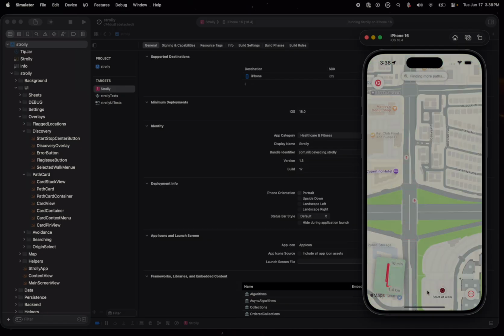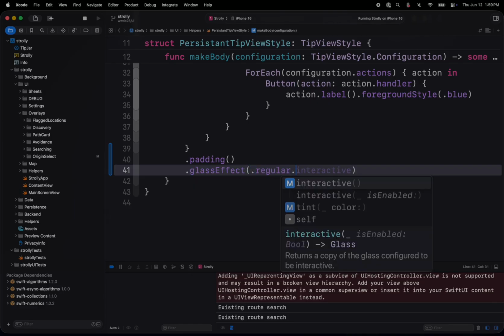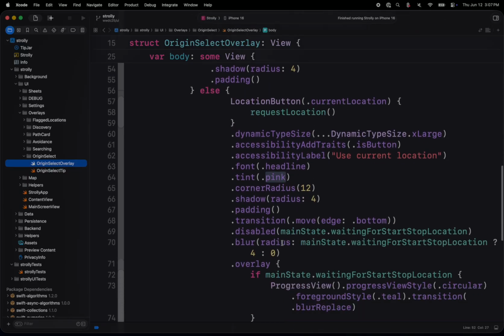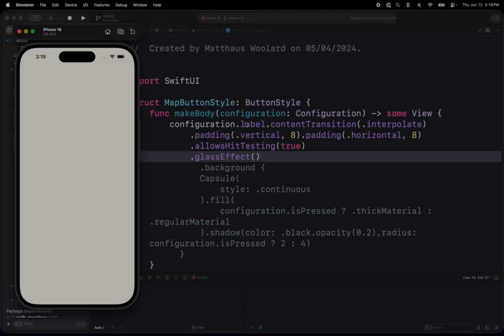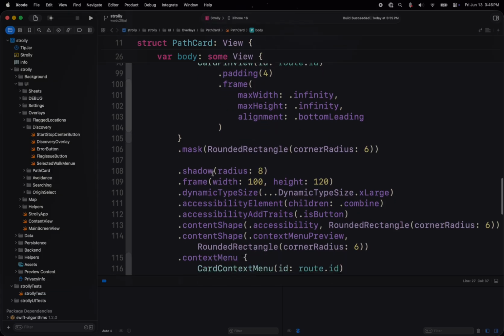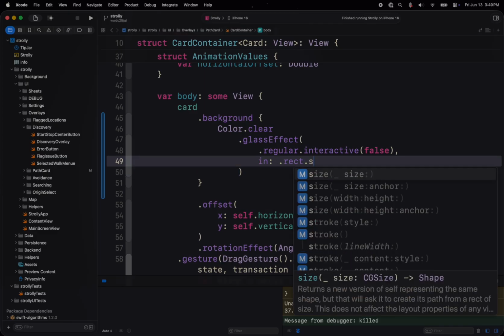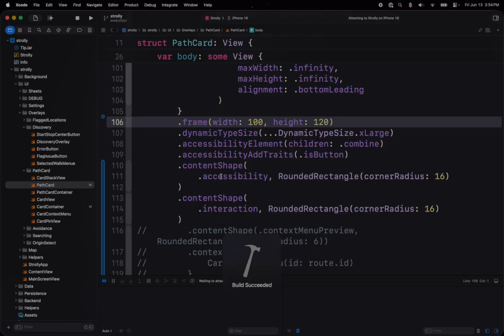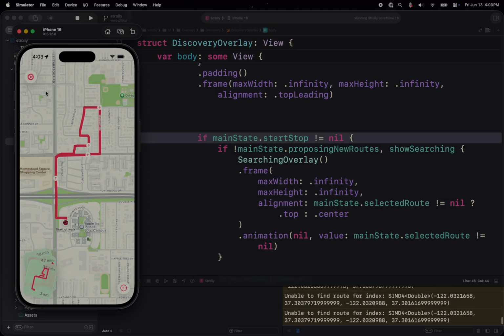Adopting Liquid Glass in Custom SwiftUI Components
In this coding session, I update our walking app Strolly for iOS 26 using the latest SwiftUI APIs. I work through adding glass effects to UI elements layered on top of the map, tackle challenges around transforms and transitions, and experiment with the new glass container style for action buttons.

Hosted by Matthaus Woolard